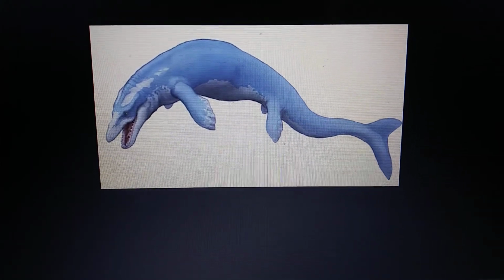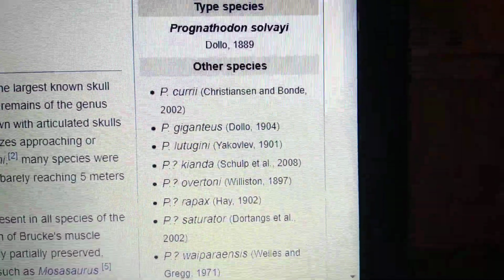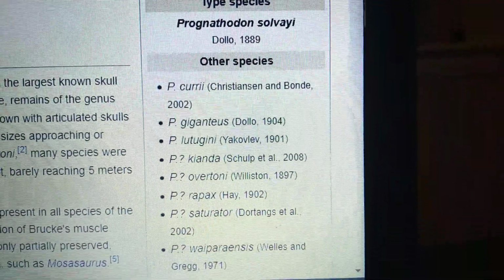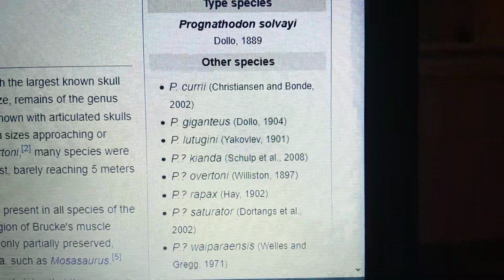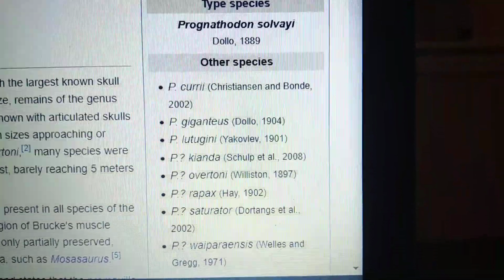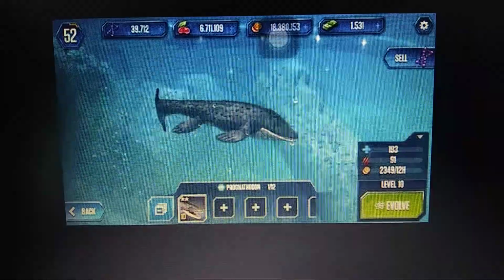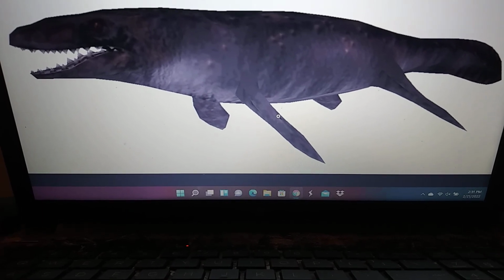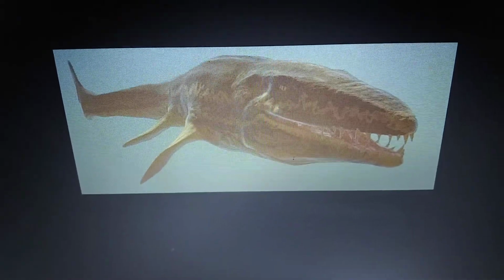Prognathodon appearance in media